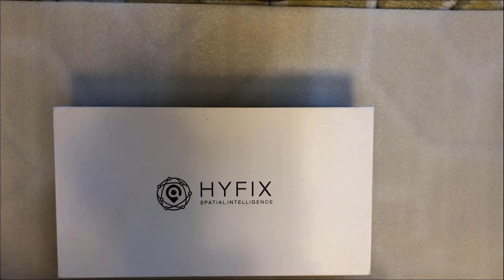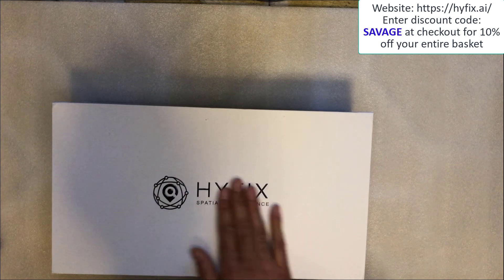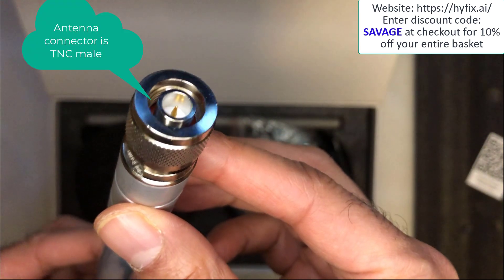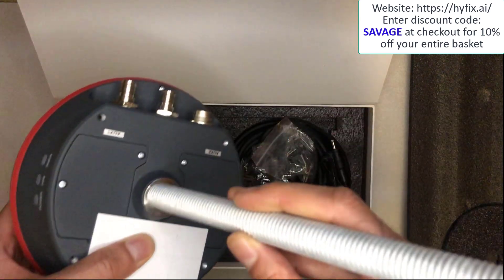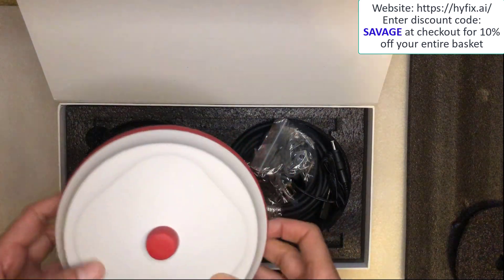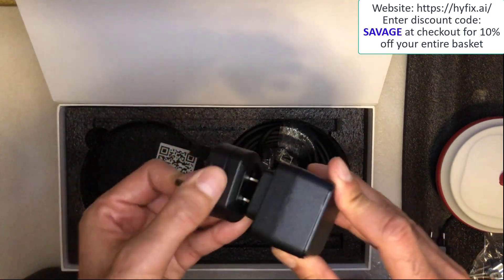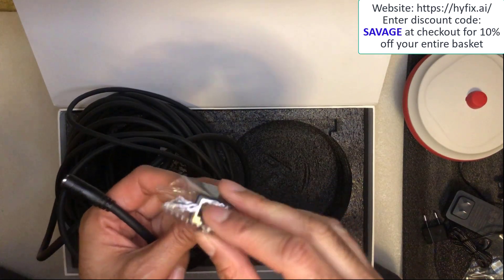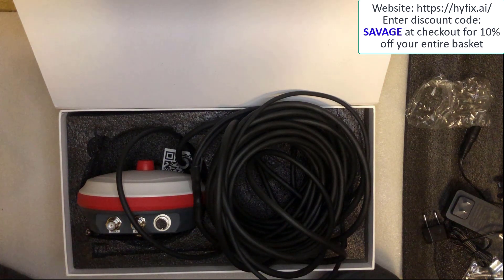HyFix MGW310 Geodnet and WingBits Dual Mining Station UnBoxing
Super pumped for this unboxing, my Dual Mining Geodnet and Wingbits MGW310 has arrived.

The HyFix MGW310 is an all-in-one device package which includes everything you need to start mining out of the box. Although not covered in the video, the device can also be connected via WiFi.

The MGW310 is unique in the fact that is uses One Antenna to dual mine both Geodnet tokens (which are Live) and Wingbits tokens (currently on Testnet) at the time of this video.

In this video, we will be covering the following topics:
1) MGW310 Shipping information
2) Unboxing
3) Antenna specs
4) MGW310 connections
5) Mains Adaptor and Cable